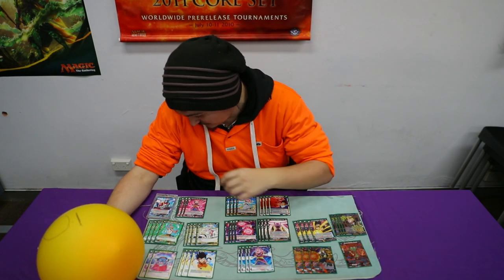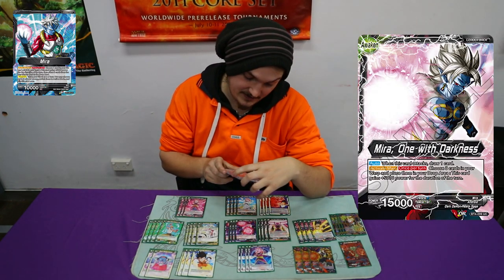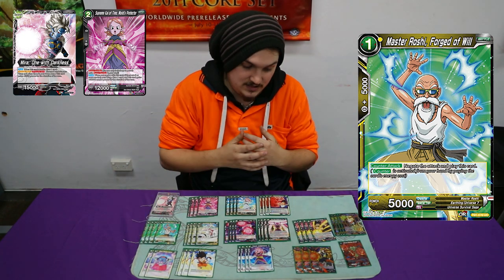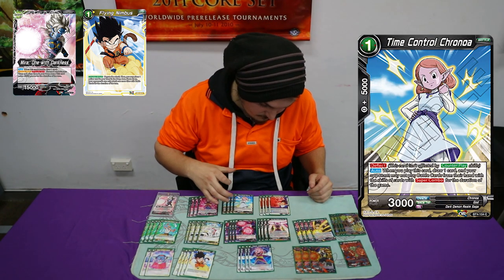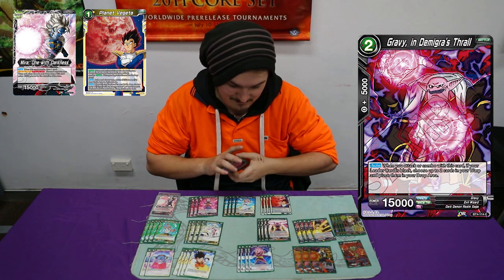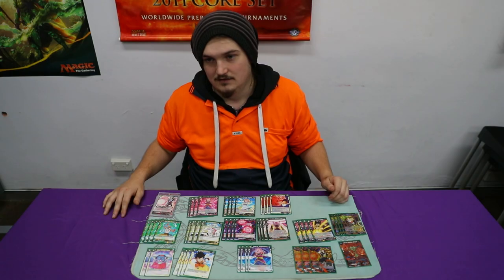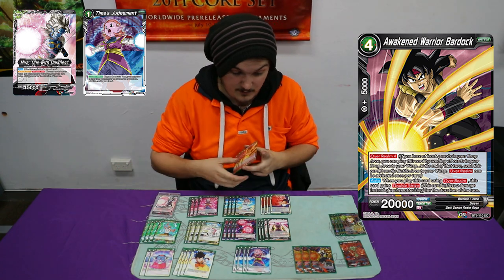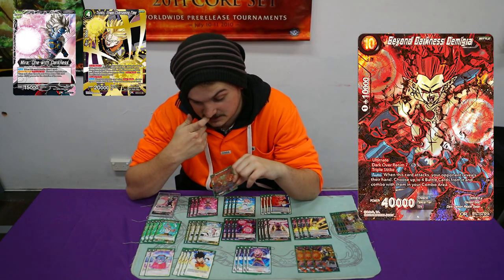[DBS] Mira, One with Darkness! - Black/Yellow Aggro - Deck Profile Post Ultimate Box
Cardslist
Supreme Kai of Time, World's Protector x4
Master Roshi, Forged of Will x4
Youthful Bulma x4
Bad Ring Laser x2
Flying Nimbus x4
Time Control Chronoa x4
Planet Vegeta x4
Gravy, in Demigra's Thrall x4
Time's Choice, Supreme Kai of Time x4
Time's Judgement x4
Awakened Warrior Bardock x4
SS3 Bardock, Power Unleashed x3
Trunks, Power Overseeing Time x4
Beyond Darkness Demigra x1

Gamezilla Liverpool